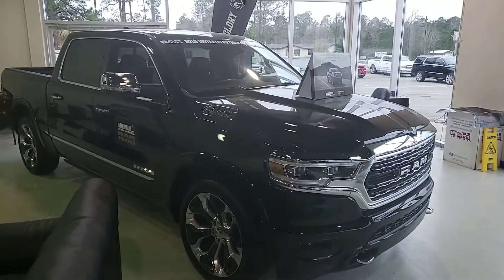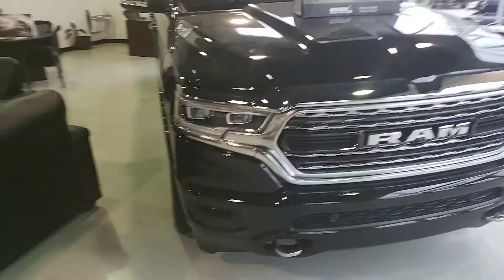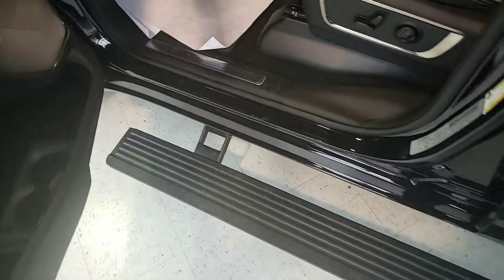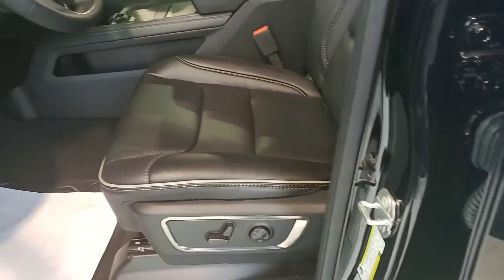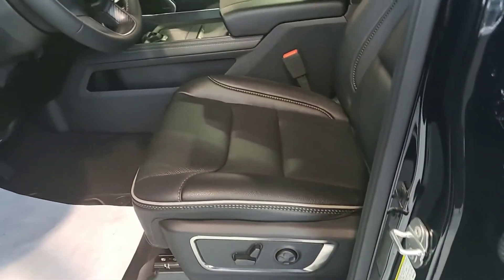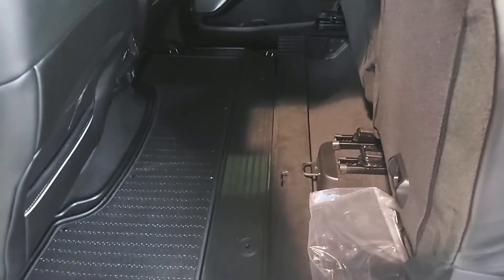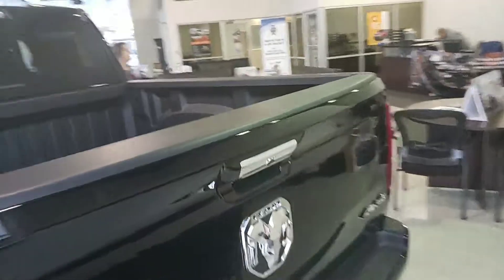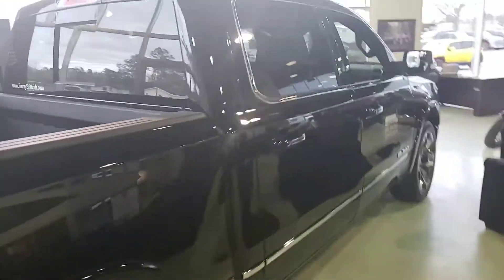Mr. Bailey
Ram 1500 limited